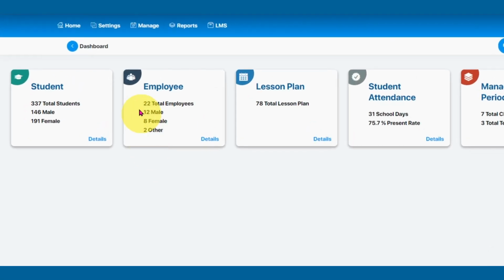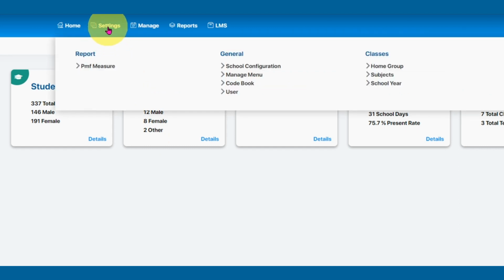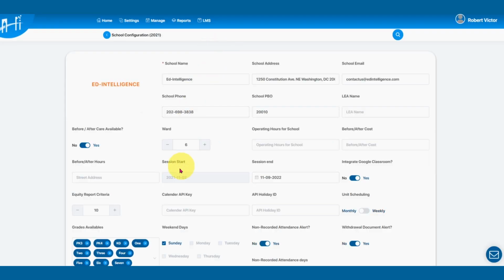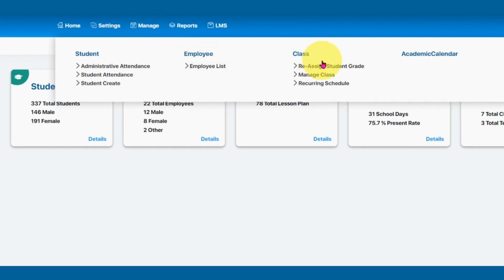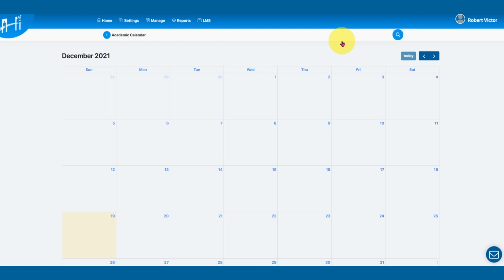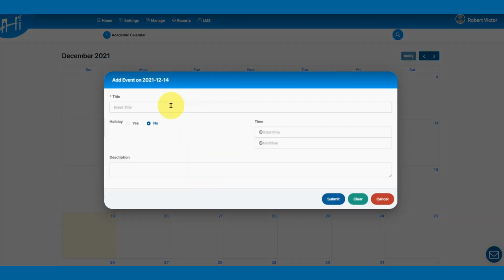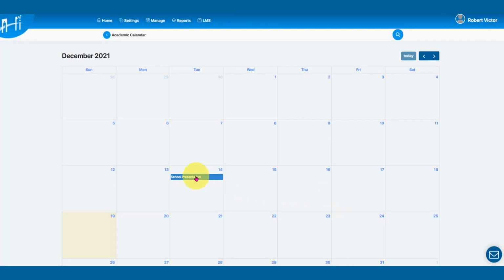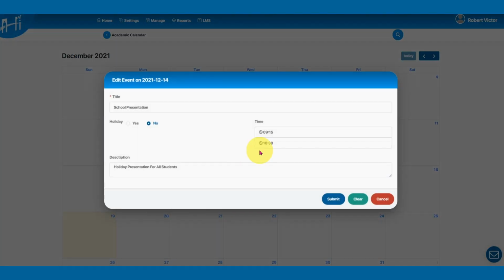Calendar Management Google API Keys | Ed-Intelligence Student Information Management System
This is a tutorial video for managing the calendar and adding the Google API keys in Ed-Intelligence.